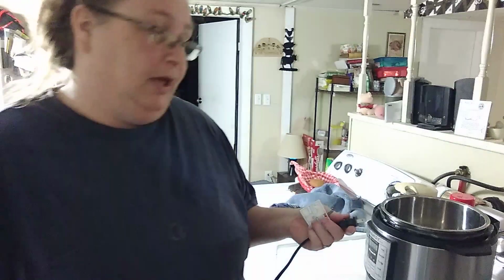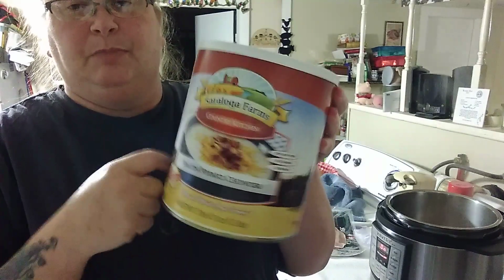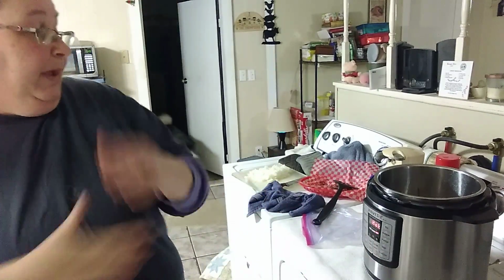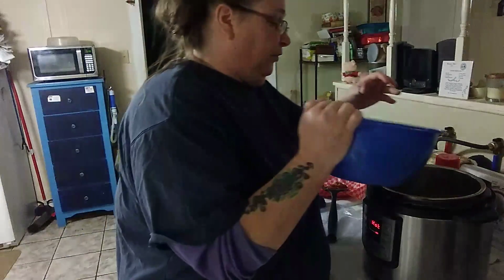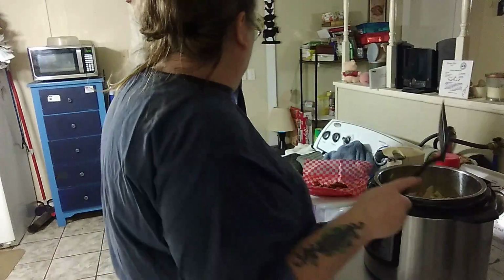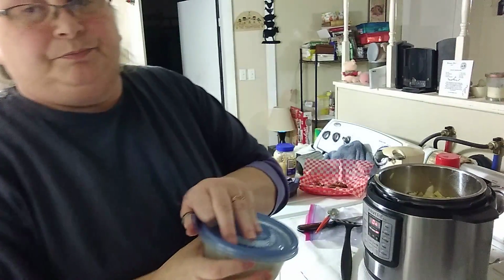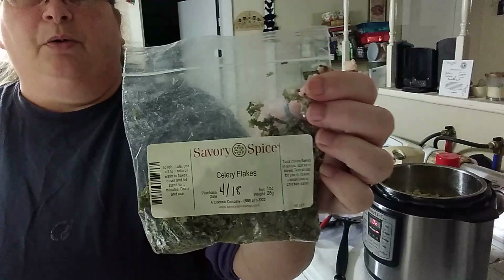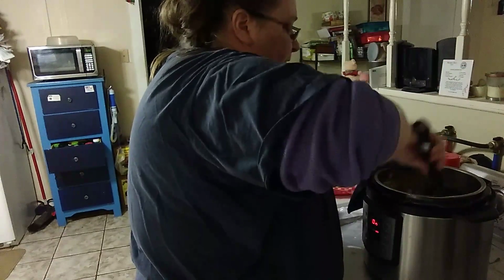Potato bacon soup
I forgot to add the cheese at the end that's why it tasted like it needed something else.